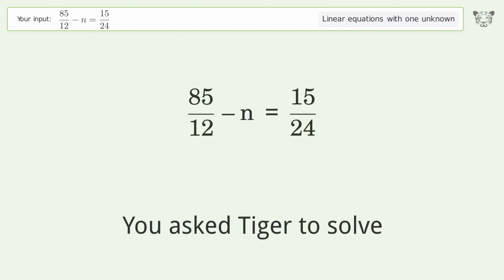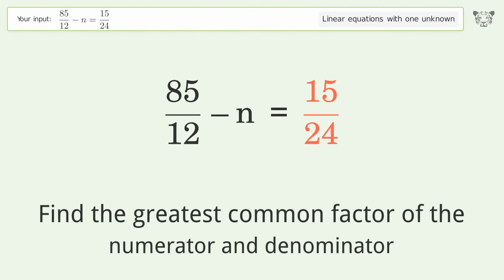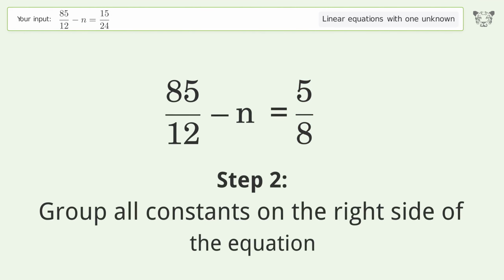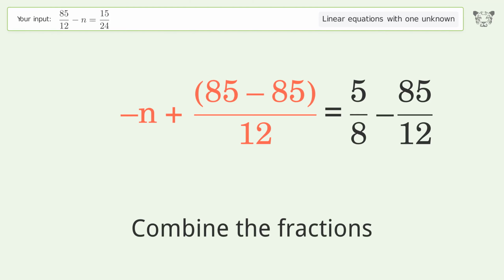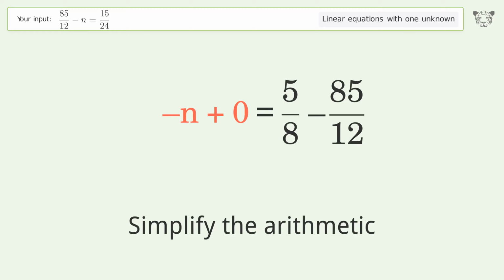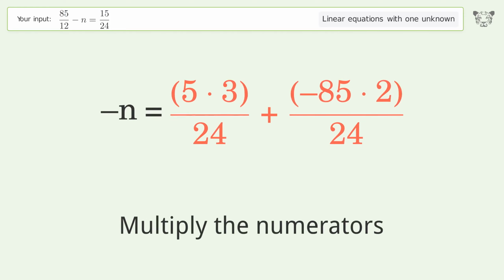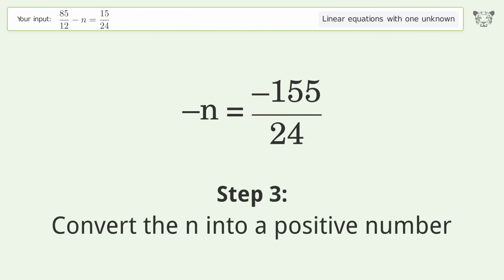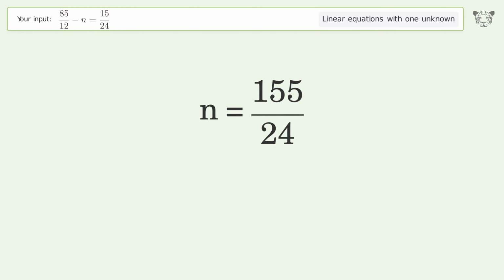Solve 85/12-n=15/24: Linear Equation Video Solution | Tiger Algebra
Struggling with 85/12-n=15/24? Watch our step-by-step video on Tiger Algebra to master this linear equation effortlessly. Also check out for more tips and tricks for dealing with linear equations with one unknown